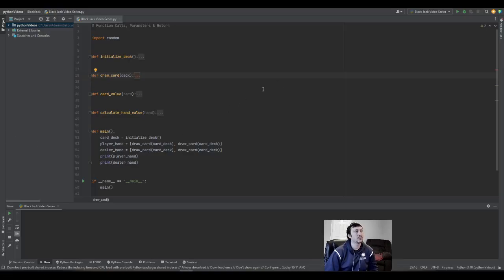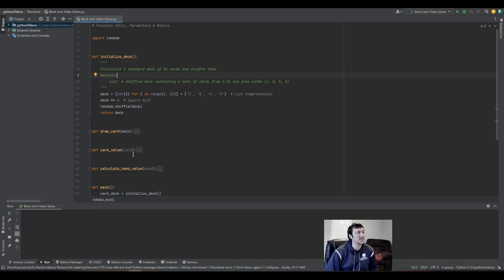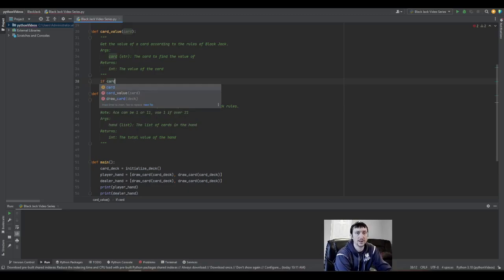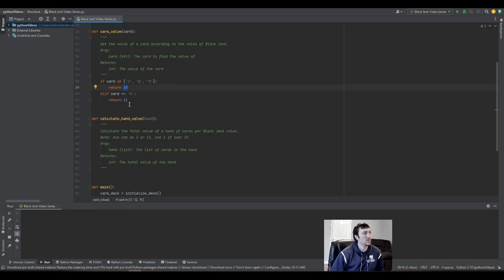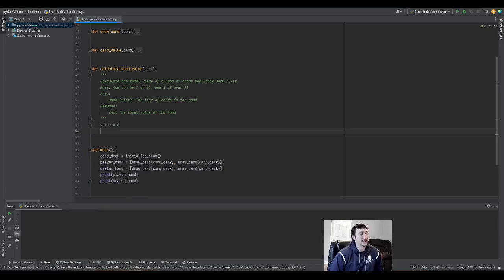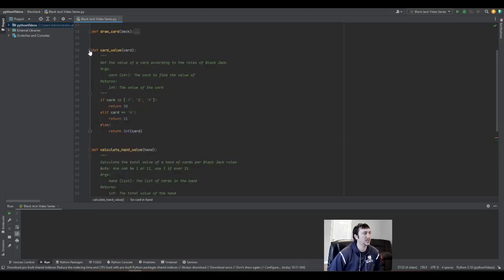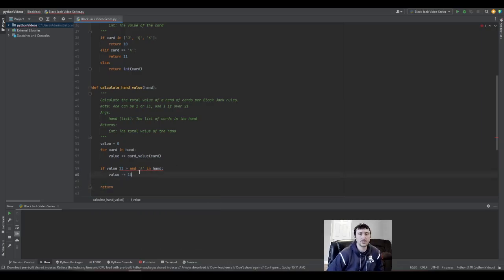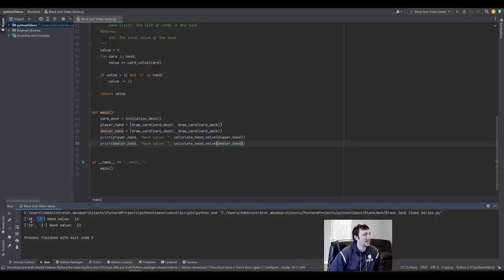Function Docs and Uses (4/7) - Python for Beginners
In this video we will cover how to setup function prototypes with parameters, then perform function calls with arguments and return values.

Basic Steps:

Explain function documentation.
Show how to read and use function documentation.
Perform nested function calls.
Display all updates to the list.

Python
Pycharm
Function call
Parameter
Return
Function Documentation
In-line Comment
For loops
Range function range()
List
List comprehension
Print statements
Import random
Shuffle function Shuffle()
Len function Len()